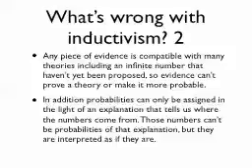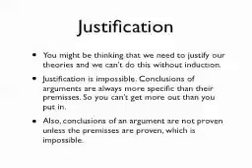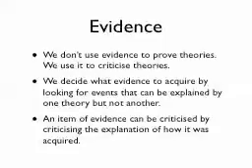Critical Rationalism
A video about critical rationalism that corrects some flaws in my previous video. For more on CR see
"The Beginning of Infinity" by David Deutsch
"Realism and the Aim of Science" by Karl Popper
"The Fabric of Reality" by David Deutsch